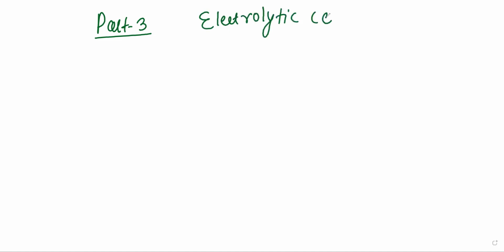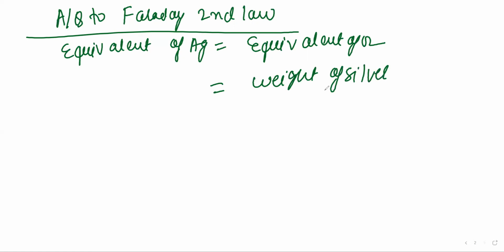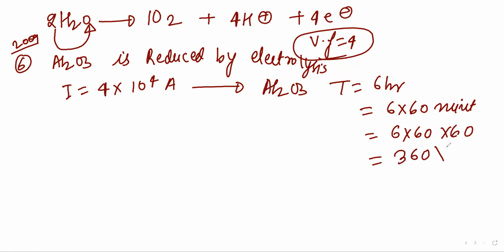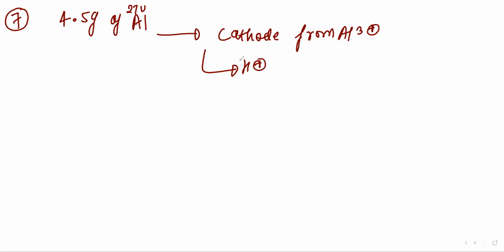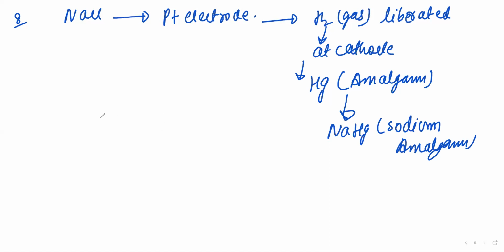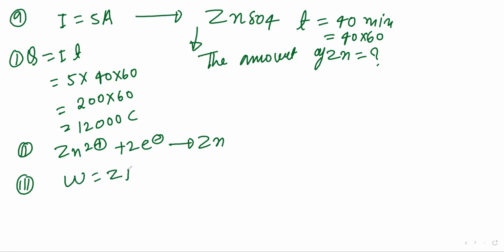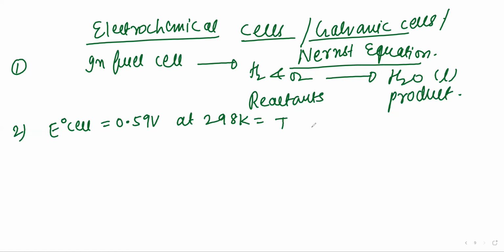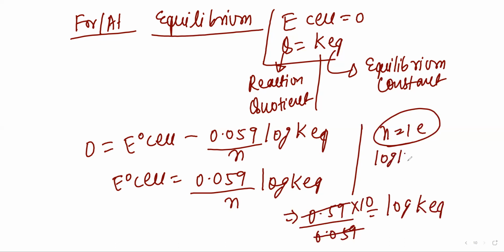NEET PREVIOUS YEAR NUMERICAL BASED ON ELECTROCHEMISTRY PART3